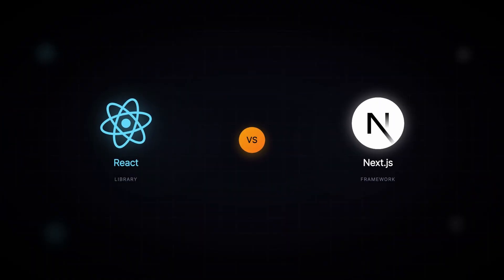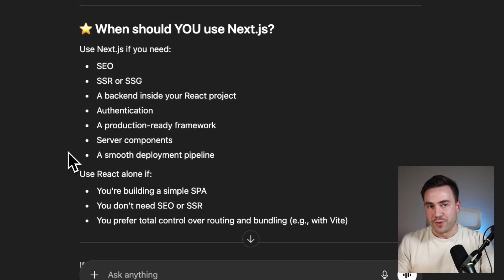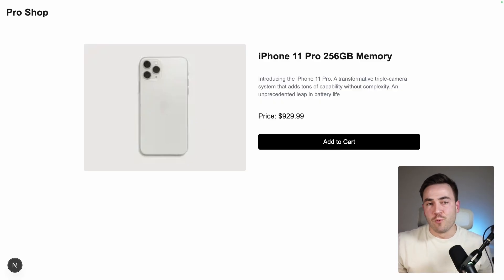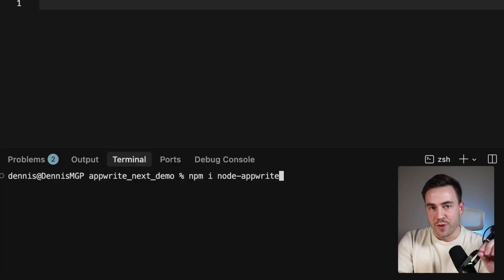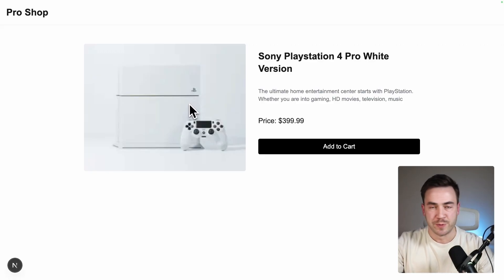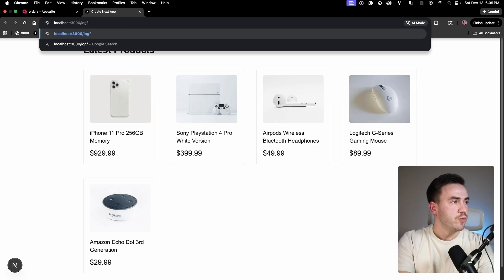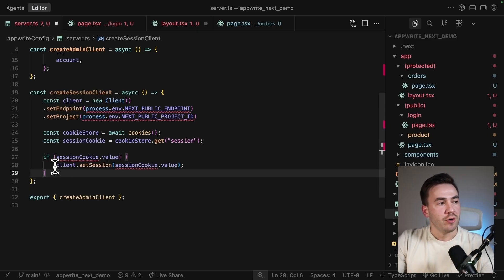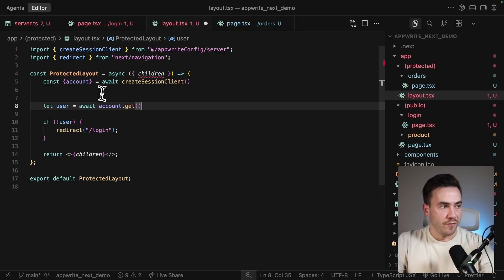Next.js is NOT just React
Next.js is not React, it's React AND much more. Lets see what developers are doing wrong and how they can fix it.